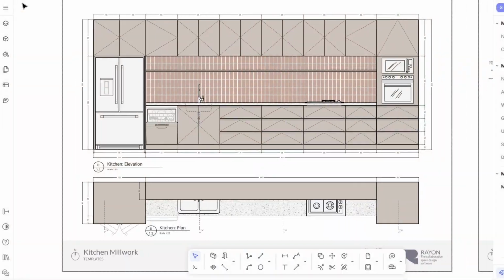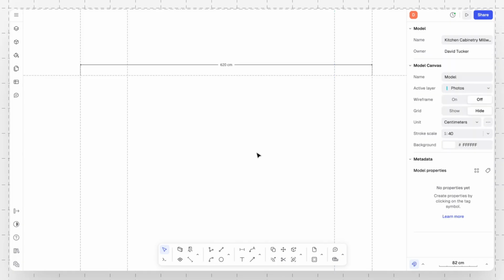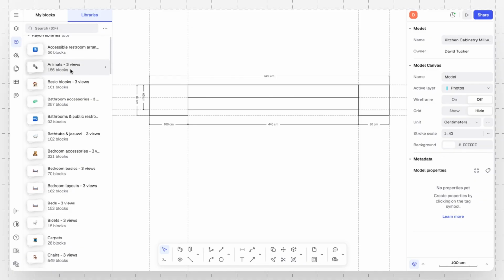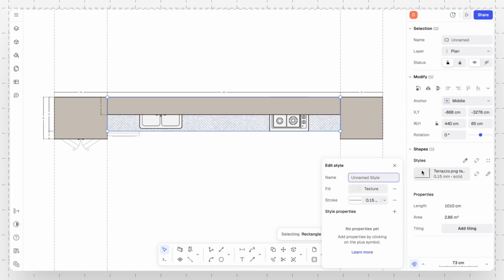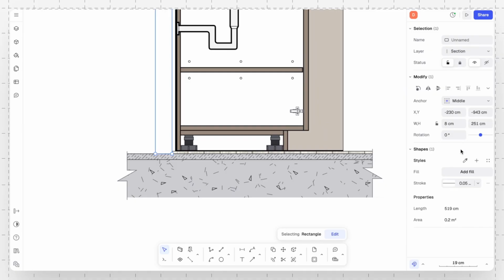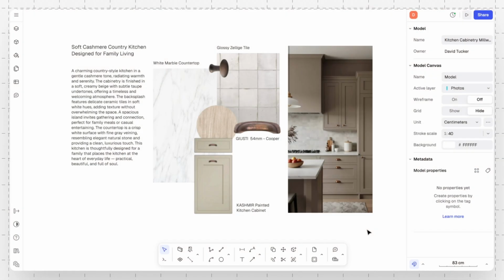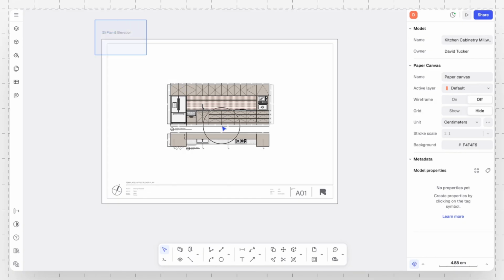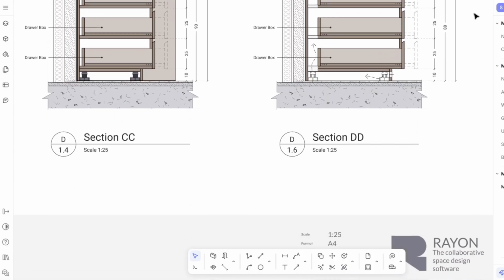How to Draw Millwork Shop Drawings FAST | Kitchen Cabinetry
Learn how to draw clear and professional millwork shop drawings for kitchen cabinetry—from layout to detailed sections and elevations, using Rayon.

00:00 Intro
01:00 Drawing a kitchen layout using dimensions and guidelines
05:12 Adding furniture blocks from Rayon's library, including top side and front view blocks for floor plans, sections, and elevations
06:55 Adding colors, hatches, and textures to your drawings to bring them to life and specify material selections
08:55 Drawing an elevation and editing its tile layout
10:00 Drawing a section using the wall tool
13:35 Creating a mood board directly in Rayon using a background remover AI feature
15:10 Set up a drawing set presentation to print as a PDF or share as a live URL link
19:25 Outro